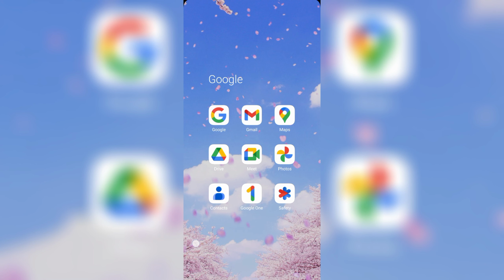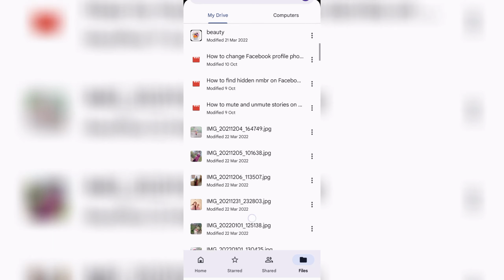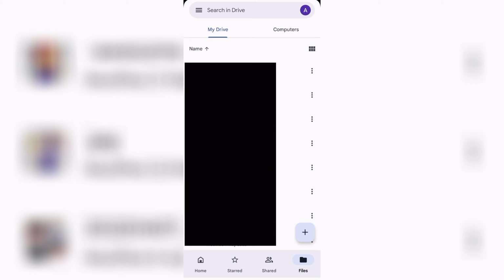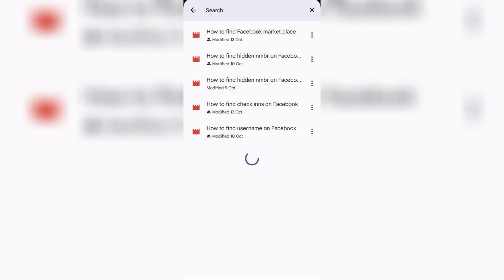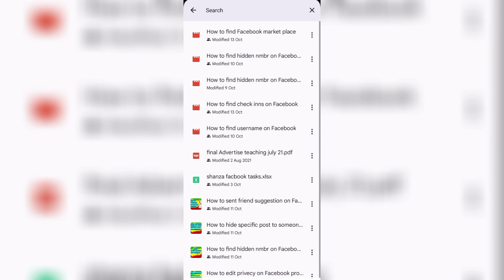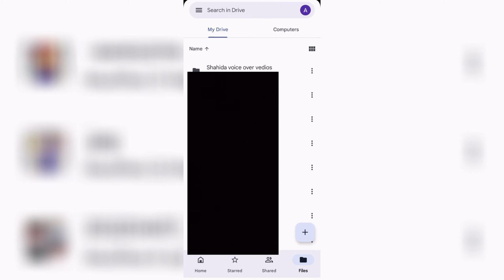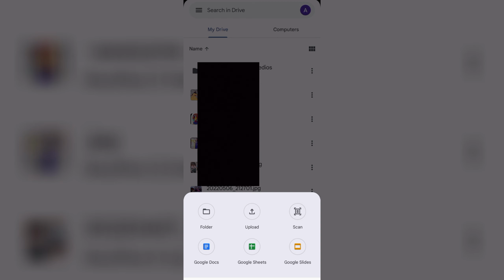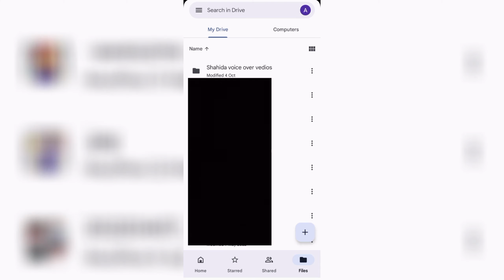How to Open Google Drive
How to Open Google Drive - Step-by-Step Guide and Tips

Description: Welcome to our comprehensive guide on how to open Google Drive! In this video, we will show you the step-by-step process of accessing Google Drive, a powerful cloud storage platform. Whether you're a beginner or an experienced user, our easy-to-follow instructions and helpful tips will ensure a smooth experience.

Queries Solved:
1. How to open Google Drive
2. Accessing Google Drive
3. Opening Google Drive account